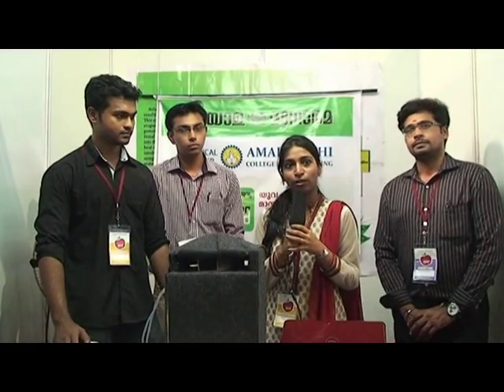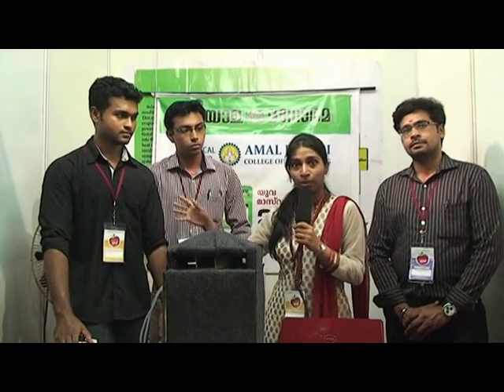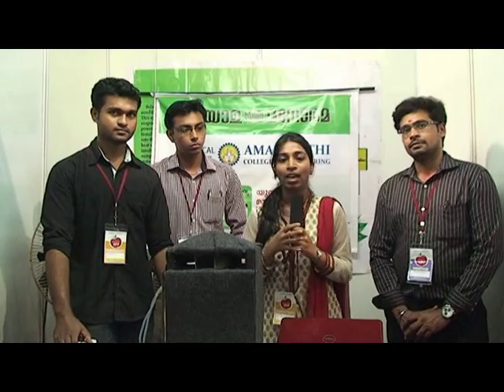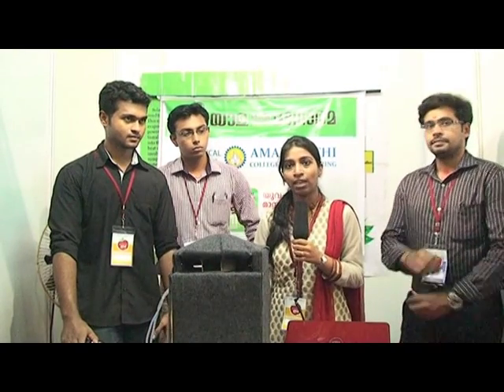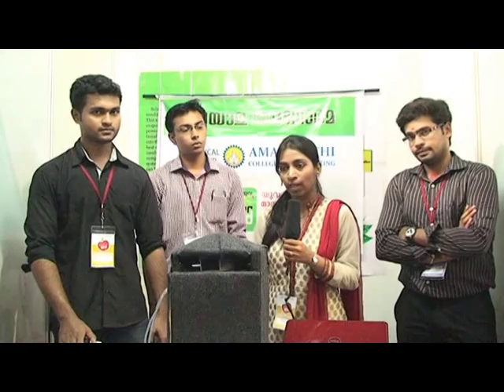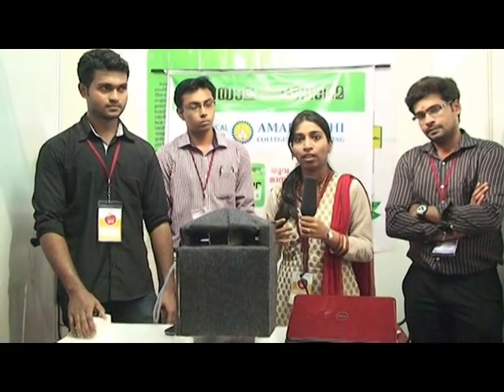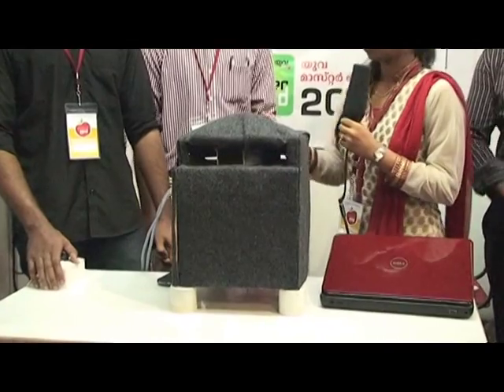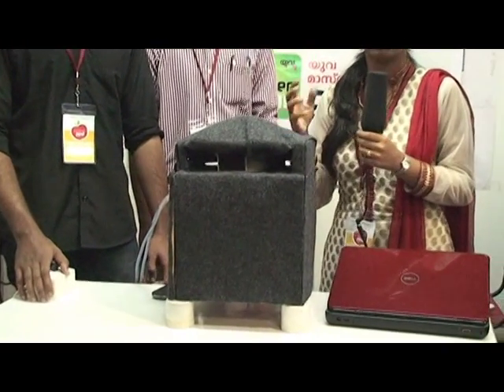Yuva Mastermind 2014 Project- SOLAR AIR CONDITIONER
This contest is for inventions by college and school students of Kerala state, organized by Amal Jyothi College of Engineering and Malayala Manorama.

College- Rajagiri School Of Engineering And Technology, Ernakulam
Mentor- L Unnikrishnan
Team Members- Manu T P, Anas A P